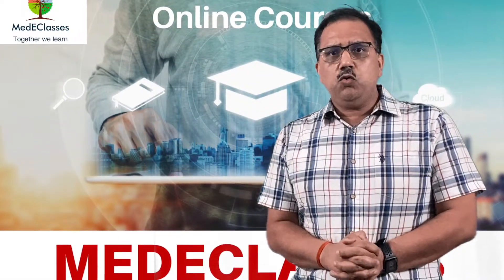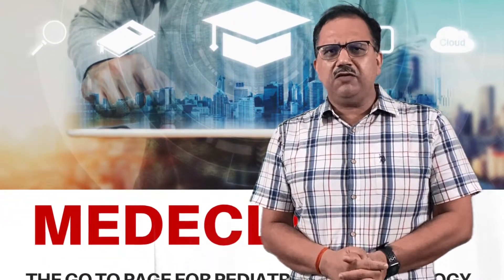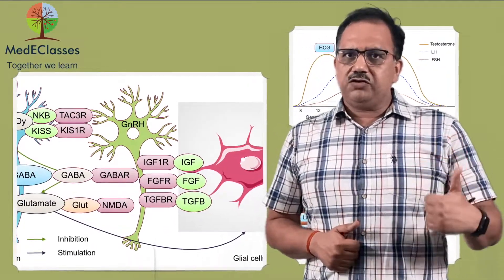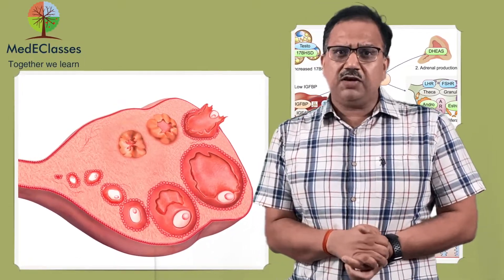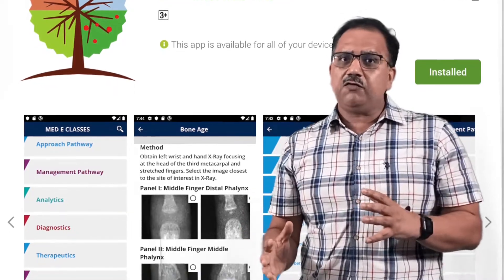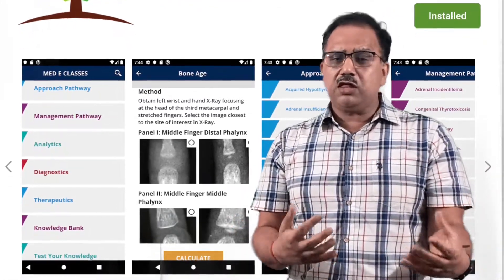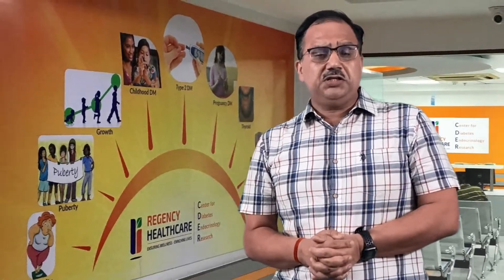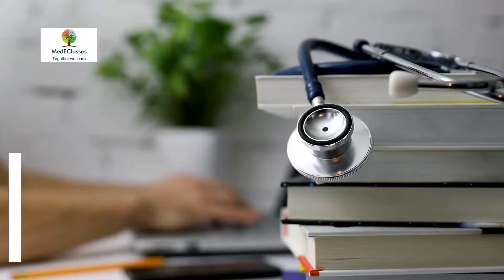MedEClasses Ovarian Disorder Course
Learn about the intricacies of ovarian disorders with our innovative online course. MedEClasses Online Course in Pediatric Endocrinology.